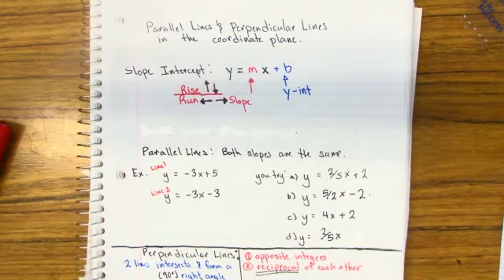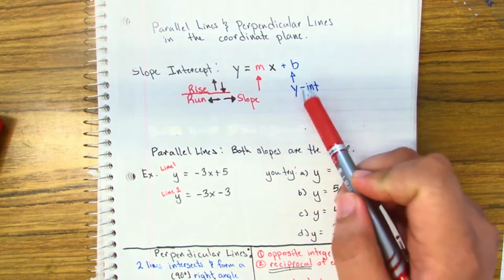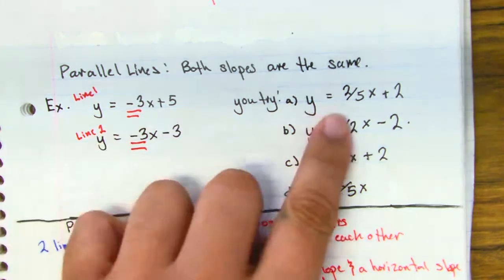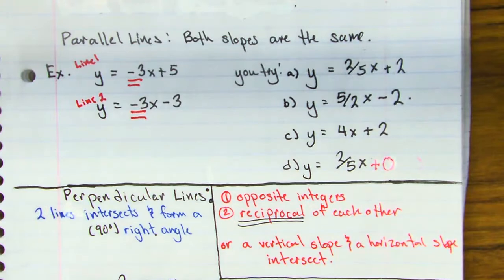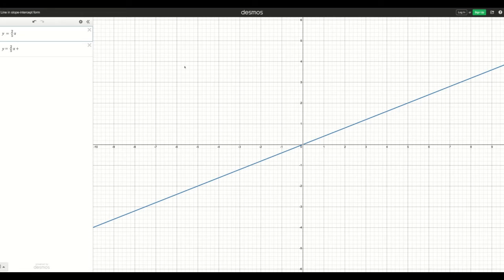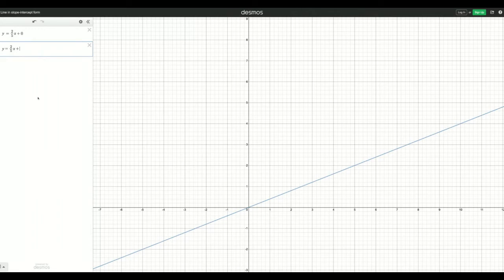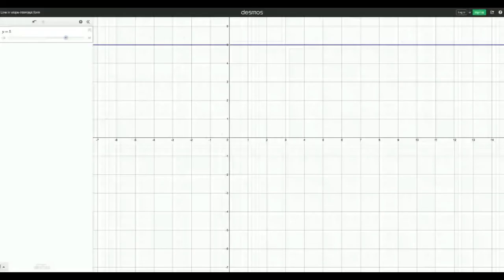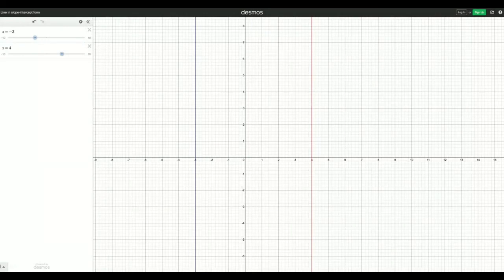Parallel Lines and Slopes